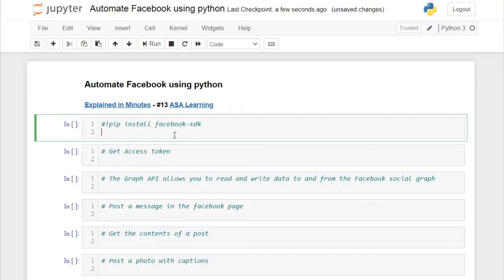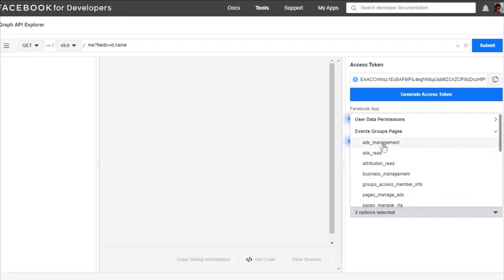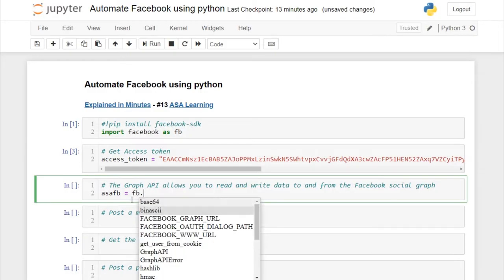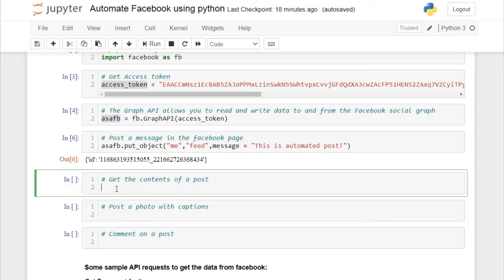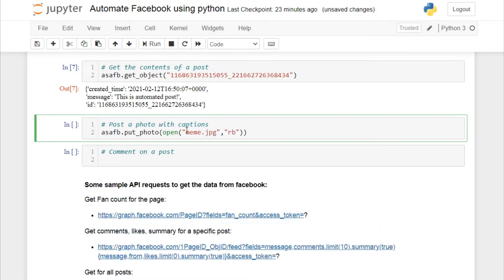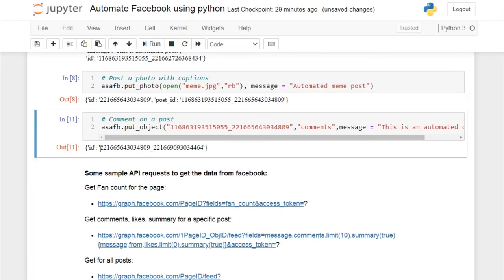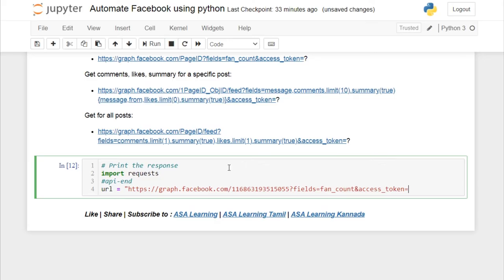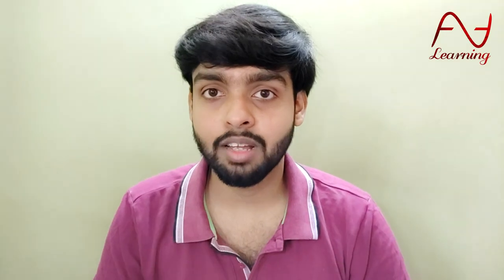Automate Facebook using python | Graph API & Requests | Post on FB Pages | Explained in Minutes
In this video, we will discuss how to automate facebook posts using python by help of facebook graph API and facebook-sdk.
🚀facebook-sdk is a client library which is designed to support the Facebook Graph API and the official Facebook JavaScript SDK, which is the canonical way to implement Facebook authentication.

🚀 You can install facebook-sdk by executing in cmd with: pip install facebook-sdk

🔴 Other Videos you will be interested in:
✅ Reveals of Magic Card Tricks using Python code: